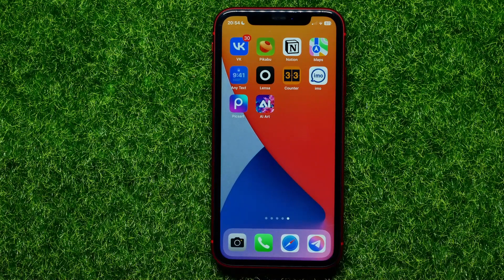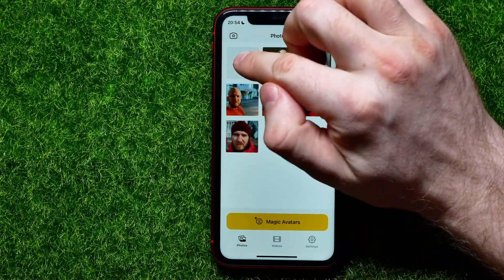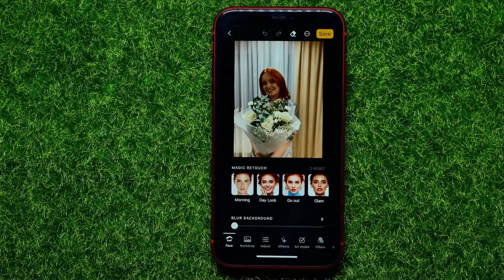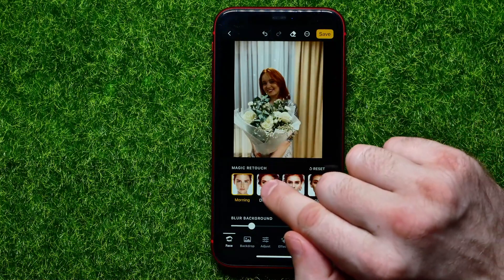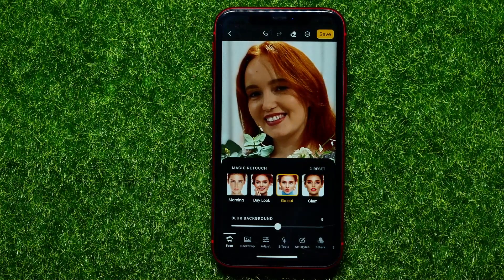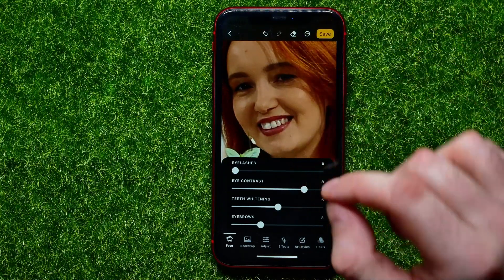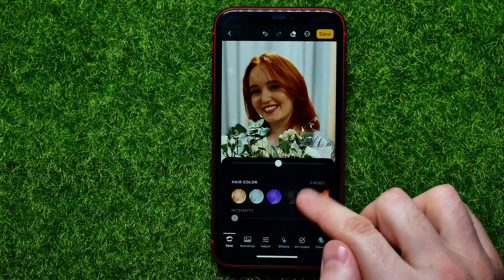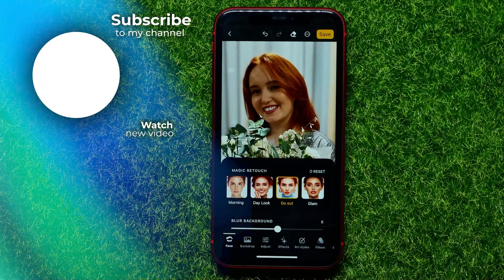How To Enhance Photo on Lensa App in One Click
If you are looking for a video about how to use lensa, here it is!
In this video I will show you how to enhance photo on lensa. Be sure to watch the video to the very end.